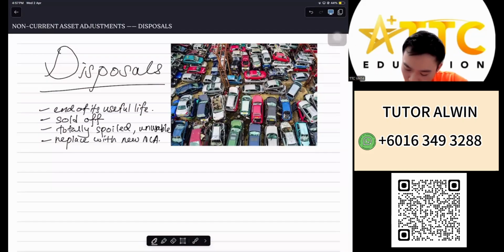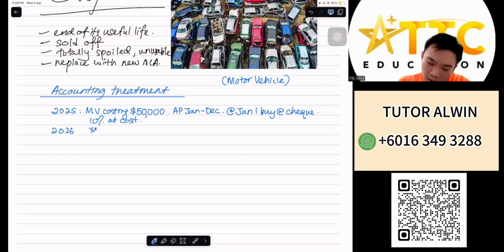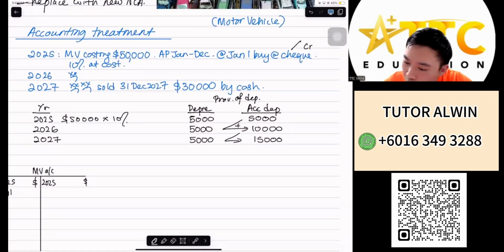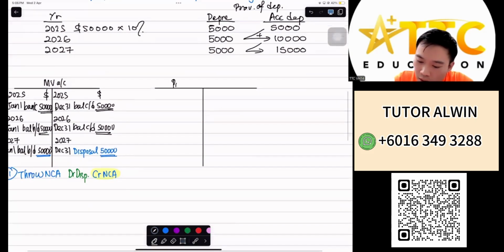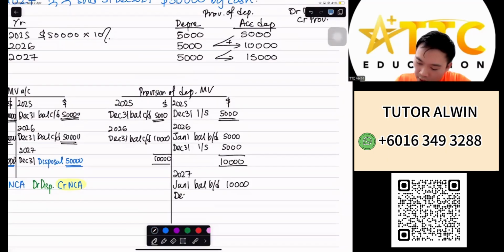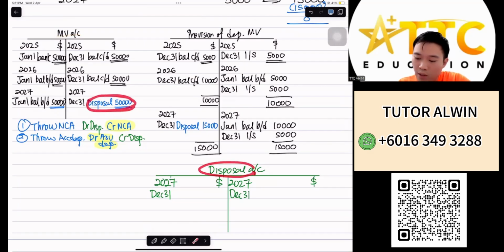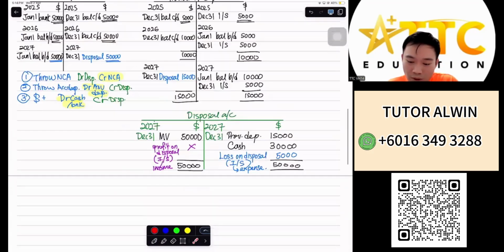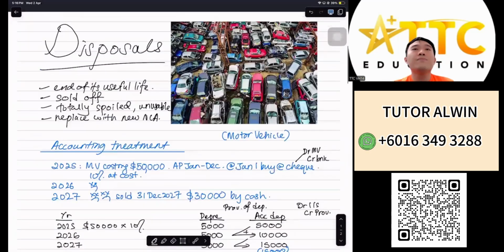Y10 EP 10 | IGCSE ACCOUNTING 0452 | ADJUSTMENTS 4: NON-CURRENT ASSETS | DISPOSALS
Hihi. Welcome to watching for another new content from me!

Disposal of NCAs can be a hot topic for your exam of IGCSE. Often, you MUST know how to do depreciation, then only disposal question will be easy for you.